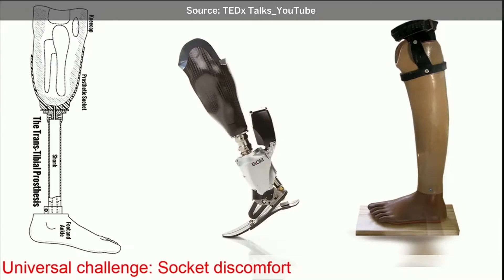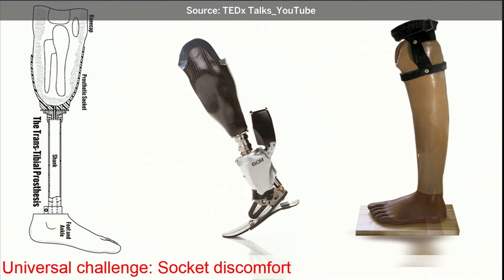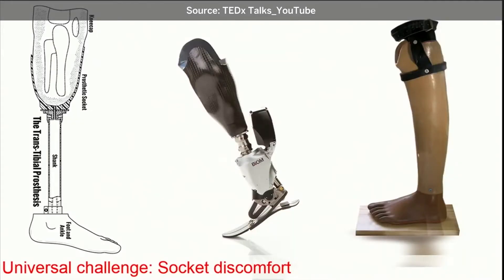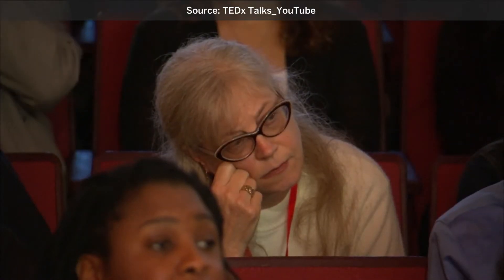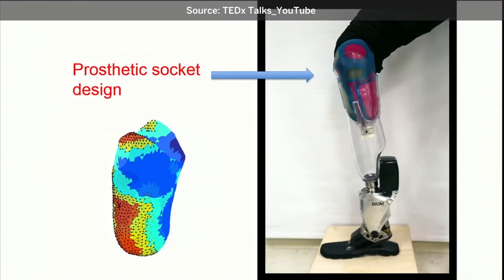Dr. David Moinina Sengeh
Our second 2022 Outstanding African Achiever for this week is Dr. David Moinina Sengeh, a Minister of Basic and Senior Secondary Education and Chief Innovation Officer for the Directorate of Science, Technology, and Innovation in Sierra Leone.

Did you miss out on the 2022 African Genius Awards?
Use any of the below links to watch the awards and see what you missed:

Nominations for 2023 open in August.